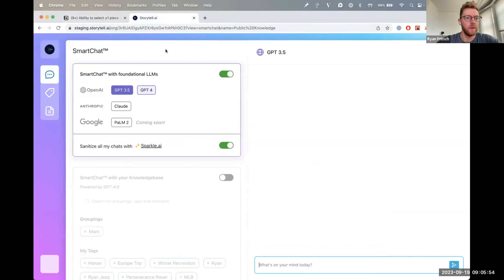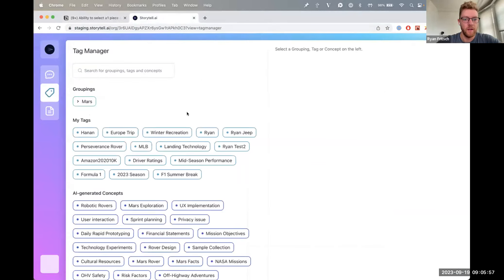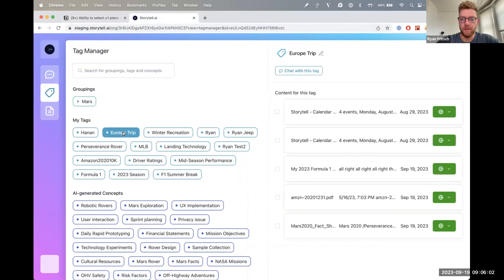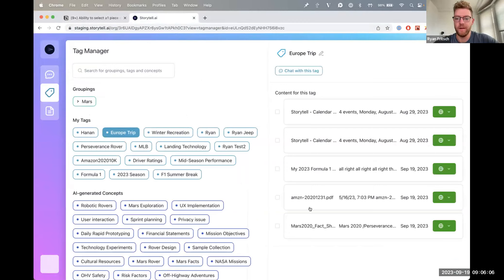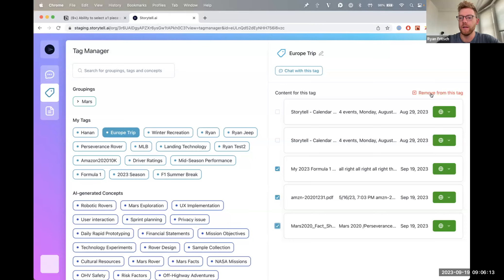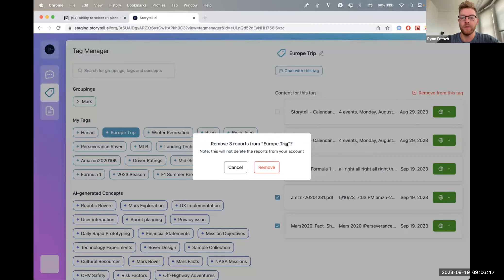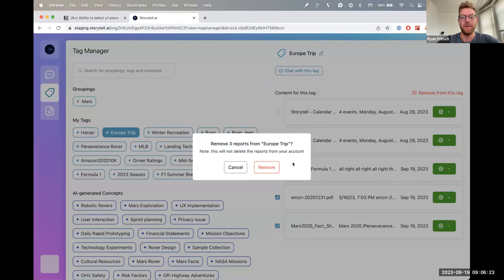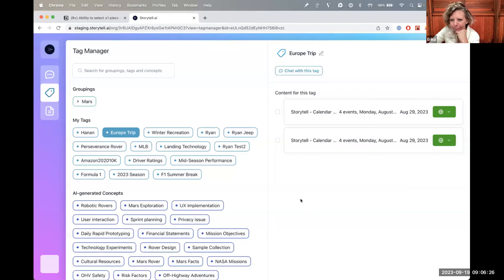Eng Demo: Ability to Remove Content into a Tag